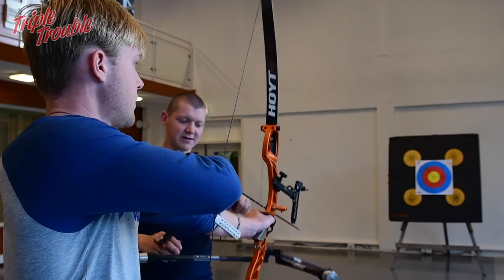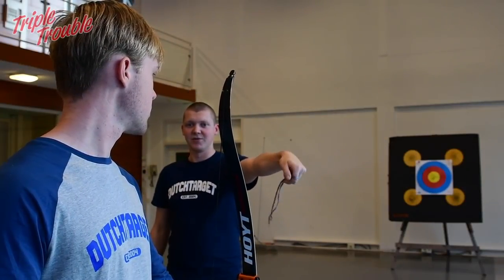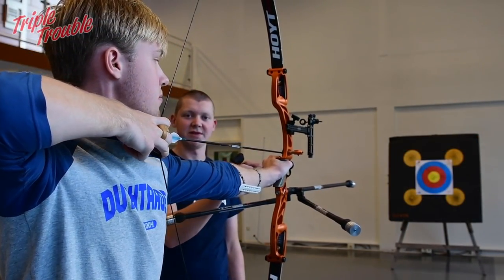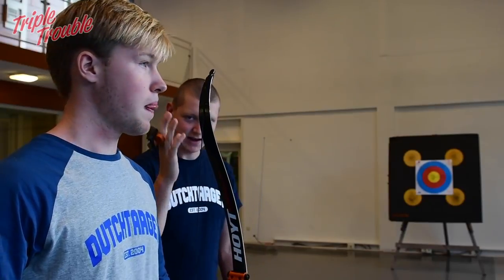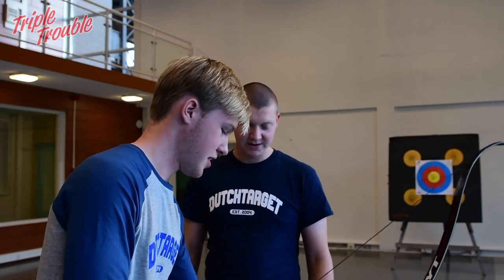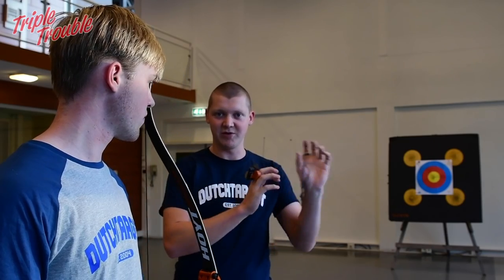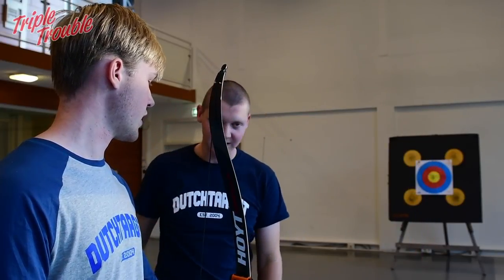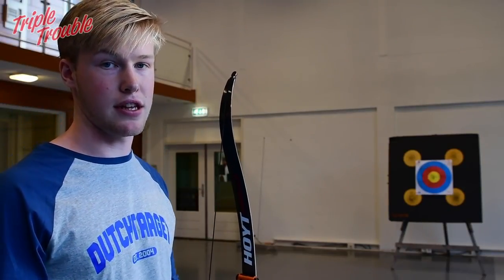ARCHERY FOLLOW-THROUGH - TechniqueWeek #7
In this video we explain why follow through can be important to your archery technique and how to improve it. Getting better in the sport of archery is definitely in the details and this is a part of it.
We hope you enjoy watching this video and learn something from it, and you can leave any questions in the comment section below!